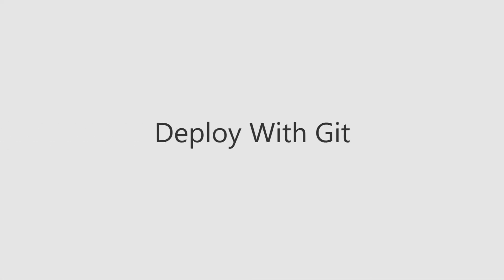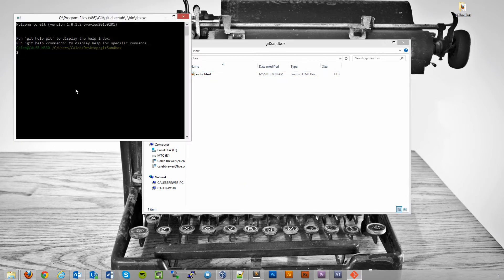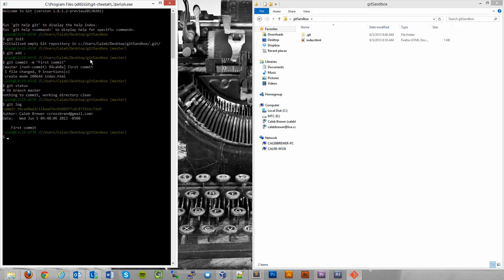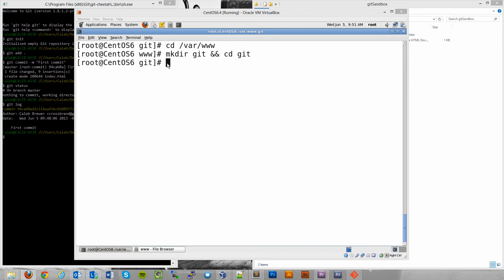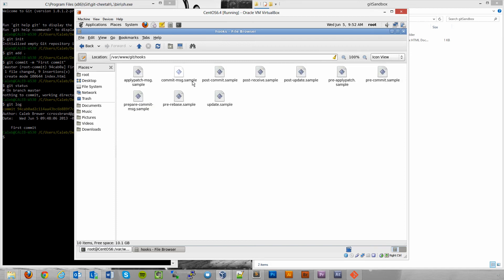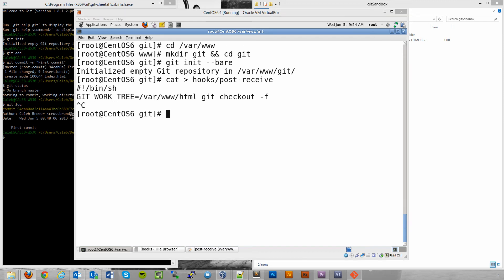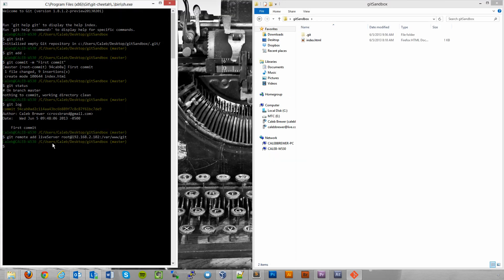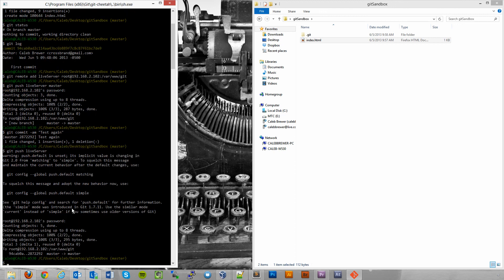Stop Going FTP Commando And Start Deploying With Git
Manage and deploy a website with Git.